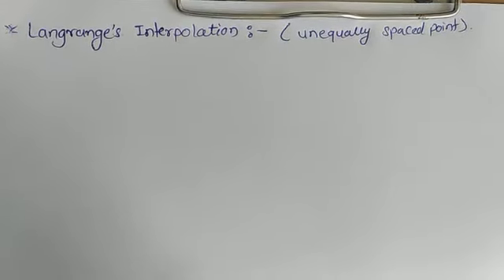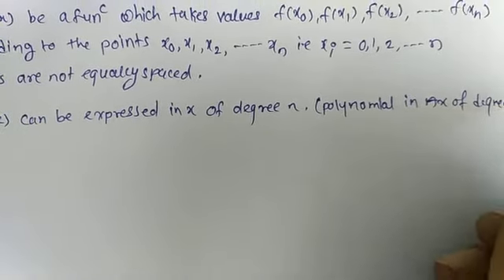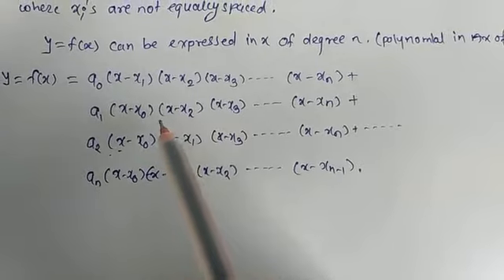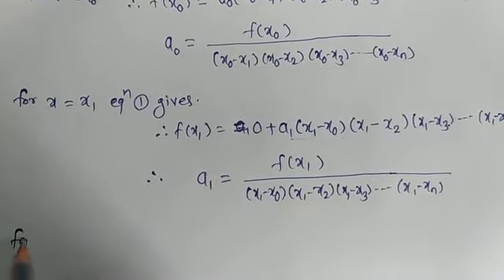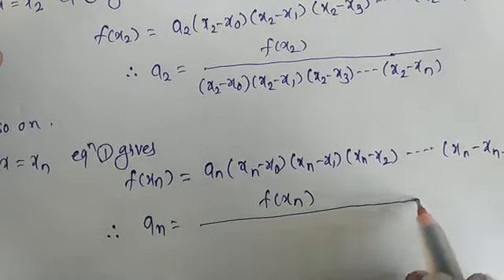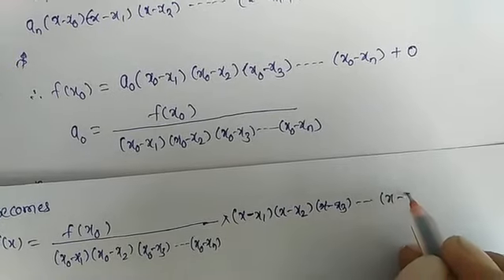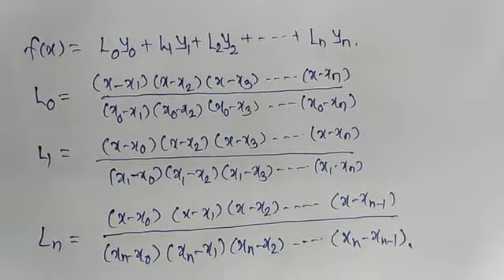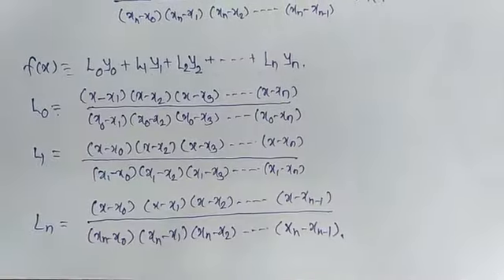Lagranges interpolation formula